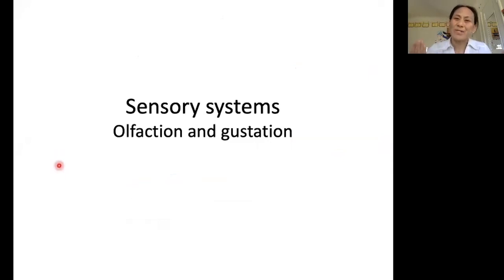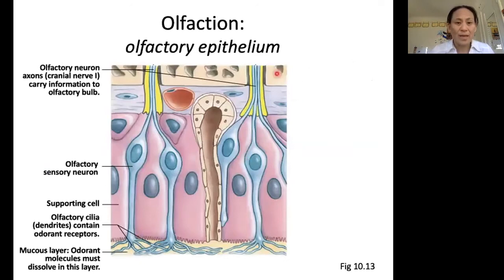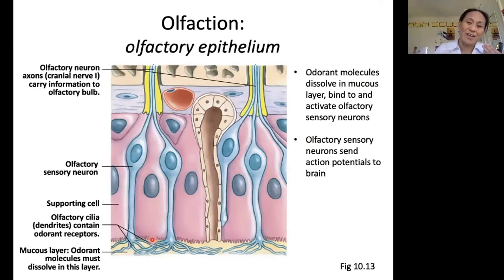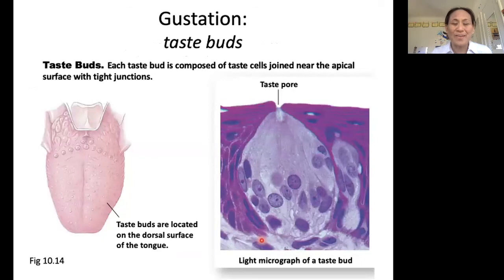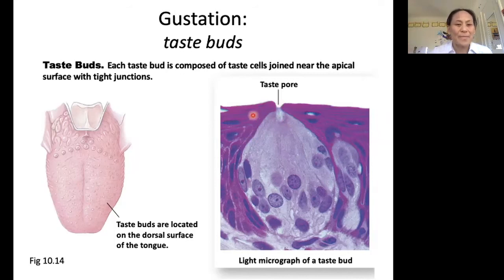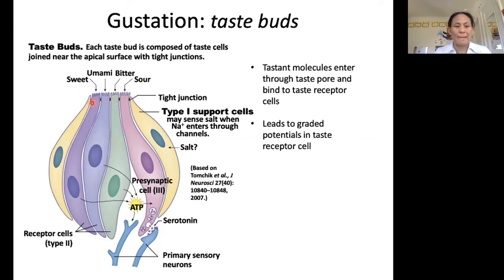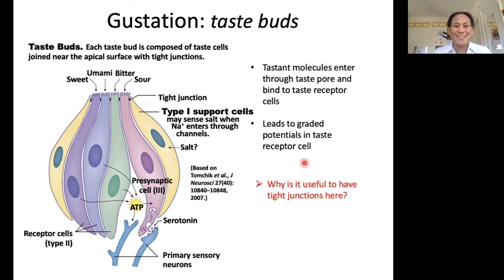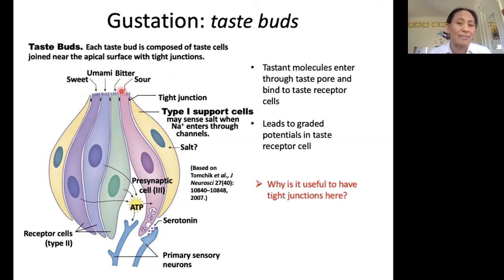Olfaction and gustation